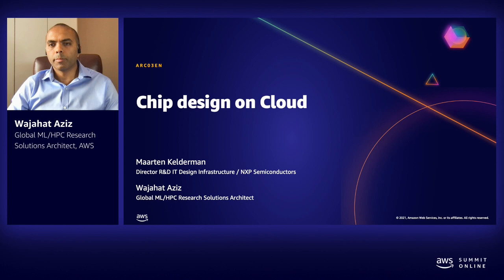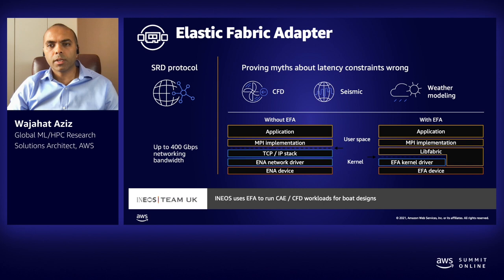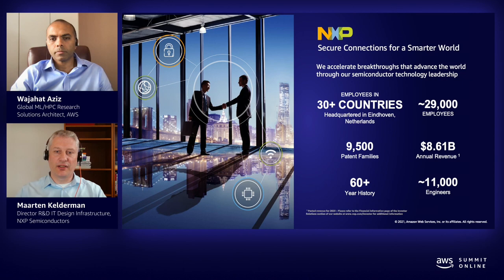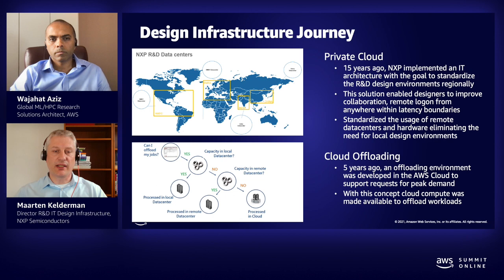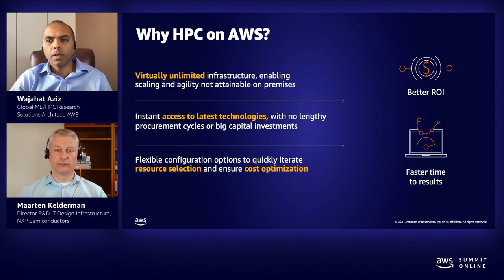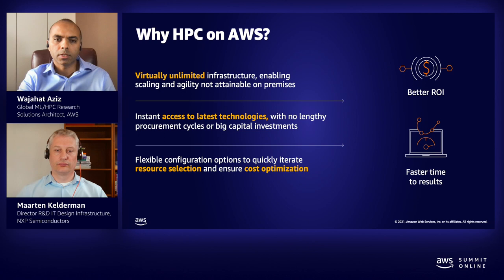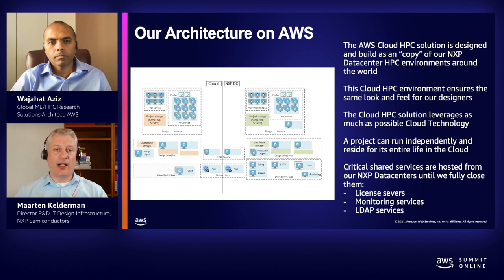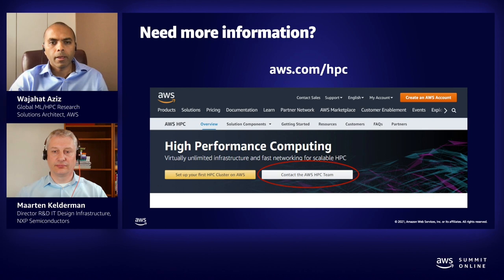AWS Summit Online EMEA 2021: NXP Semiconductors - Chip Design in the Cloud | AWS Events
In this session, Maarten Kelderman, Director R&D IT Design Infrastructure at NXP Semiconductors, talks about their adoption of AWS for running chip design workloads on the Cloud. You will hear about NXP’s design infrastructure journey, learn about the HPC architecture NXP uses to support chip design projects, NXP’s motivation to move to the Cloud, and their Cloud journey so far.
Speaker(s): Wajahat Aziz, Senior ML/HPC Research SA, AWS & Maarten Kelderman, Head of R&D Infrastructure, NXP